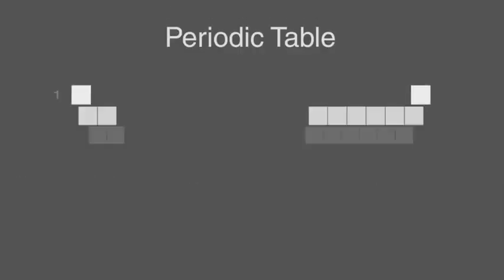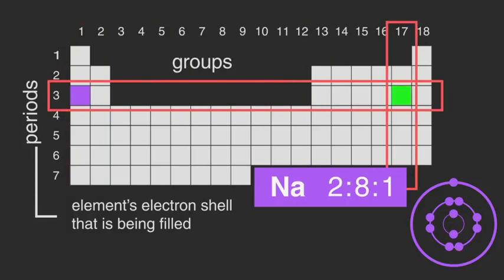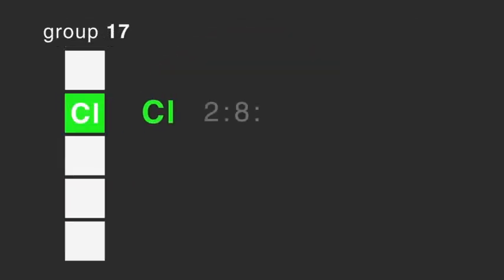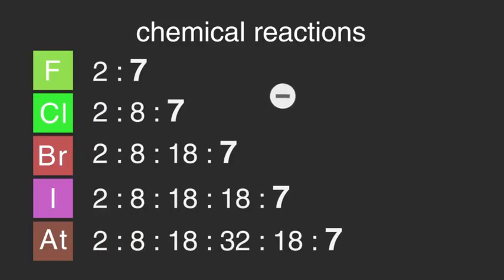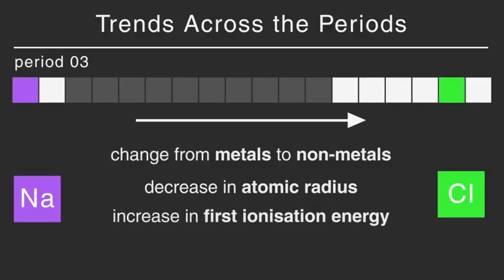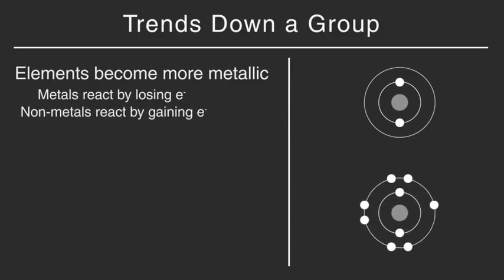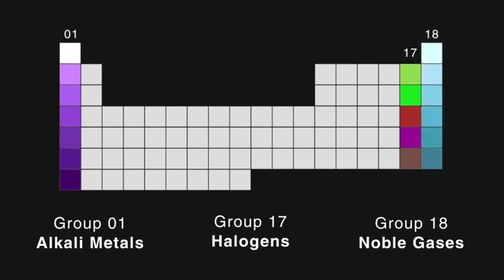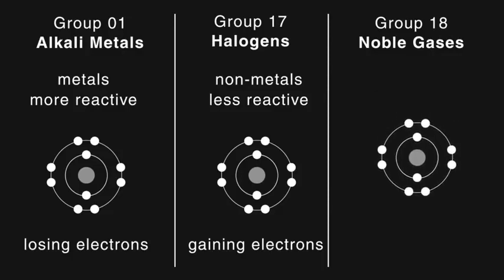The Periodic Table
How Does The Periodic Table Work -Properties of Matter-